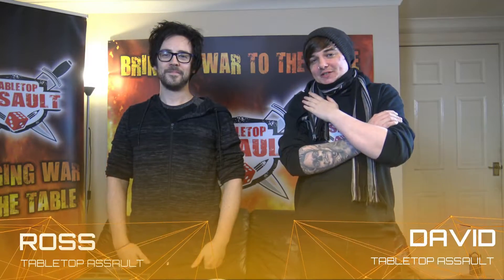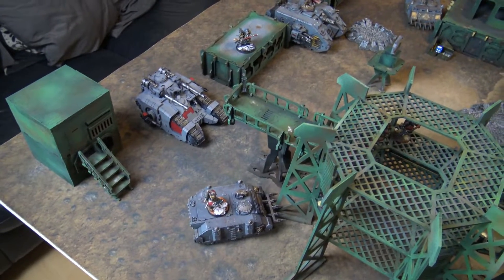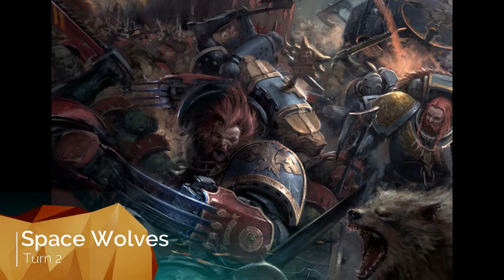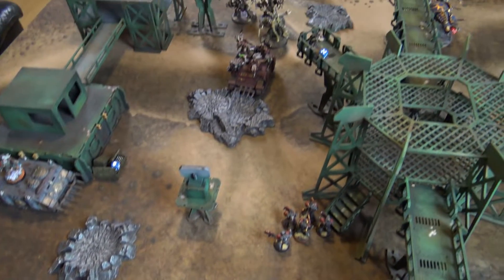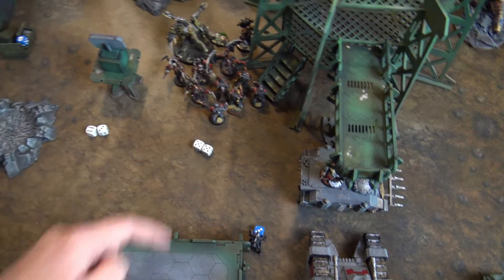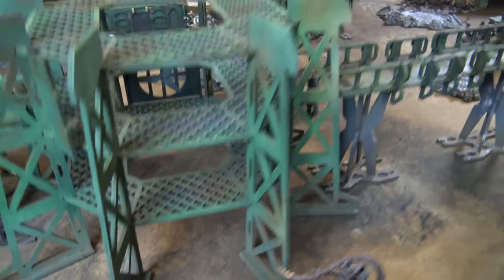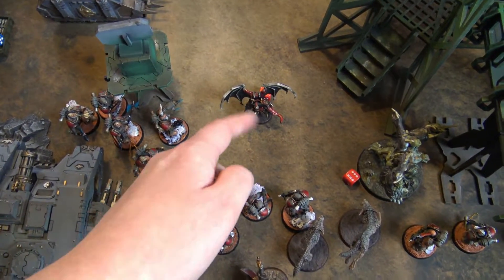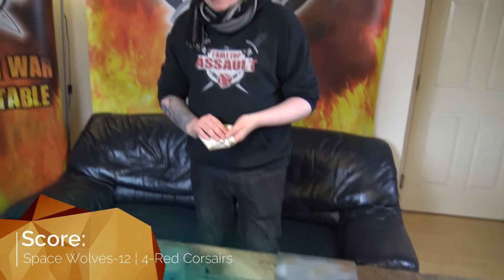Space Wolves vs Red Corsairs 1500pts Battle Report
David returns to Tabletop Assault bringing with him some new units for his Space Wolves force to take on Ross and trusted Red Corsairs. Will Wolves reign victorious or shall the forces of Chaos seize victory.

Ragnar Blackmane has been charged with laborious task of bringing this world to compliance and ensuring it can stand on its own with the need of the Wolves overseeing this world of the Imperium. With Ragnar not exactly enjoying his new found responsibilities he craves for the roar of battle and he is swiftly answer by an almighty attack upon this world by the renegade Red Corsairs.